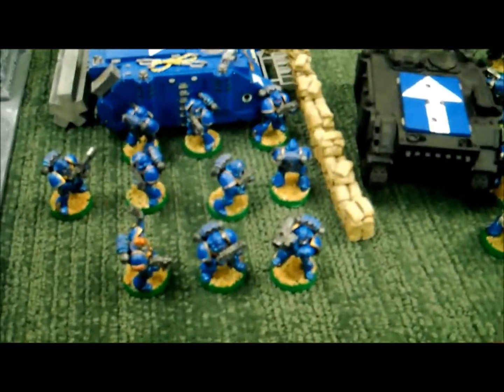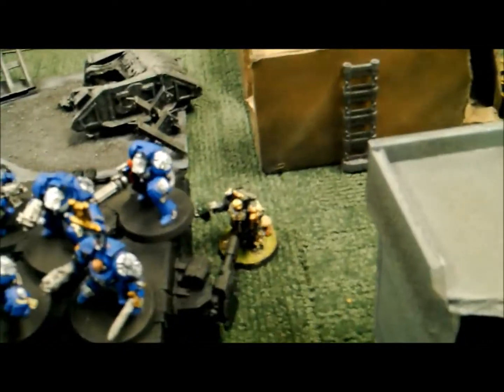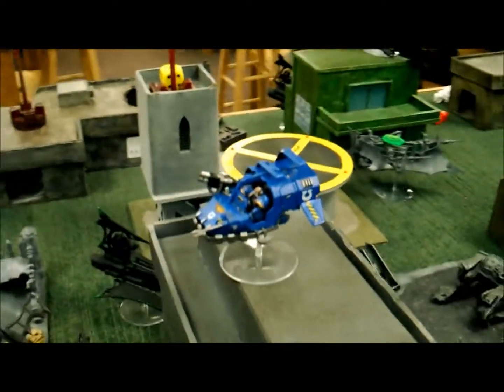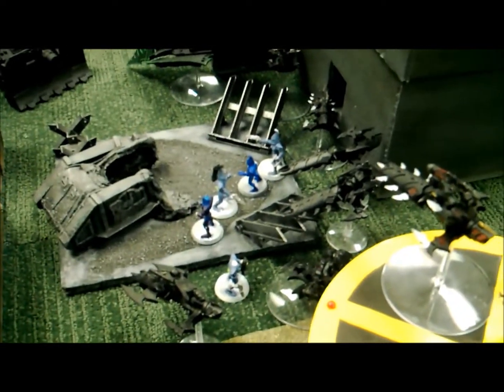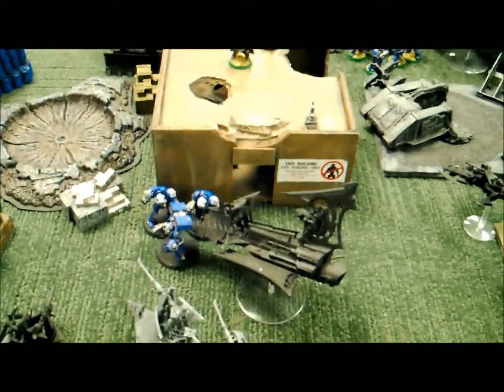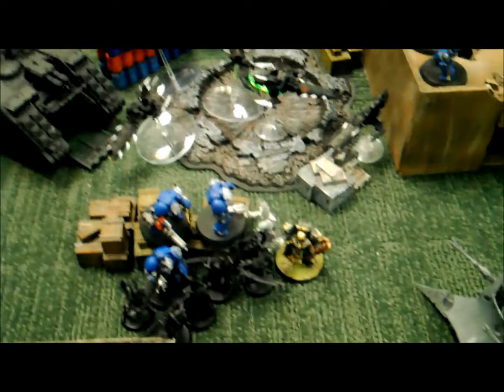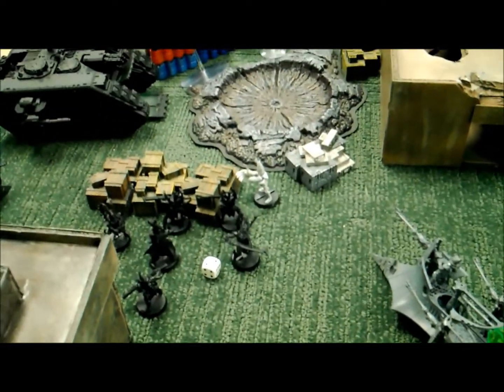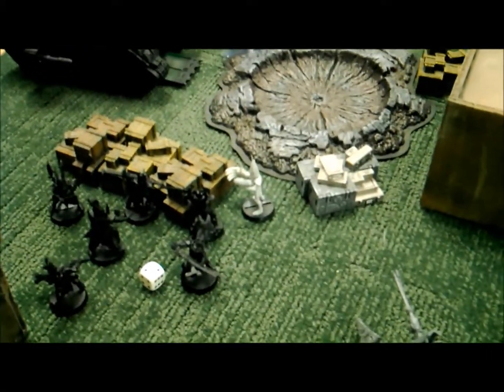Dark Eldar vs Space Marines Battle Report 2500 Pts Game 23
Matt's brother Adam is back from the Navy and they rekindle their old feud. Brawn vs Speed, who will win?